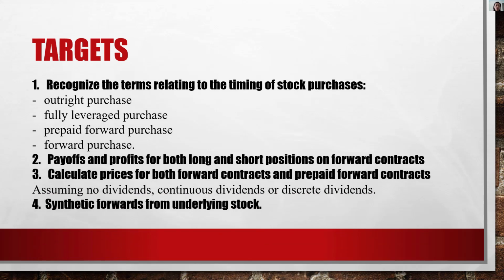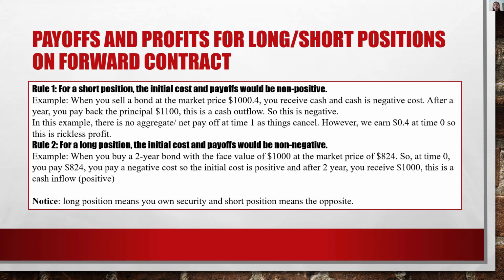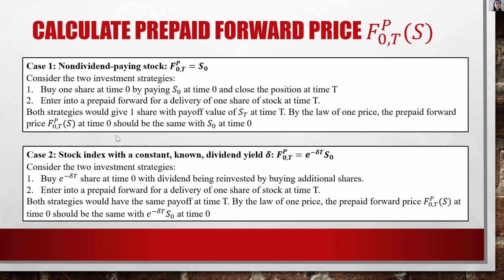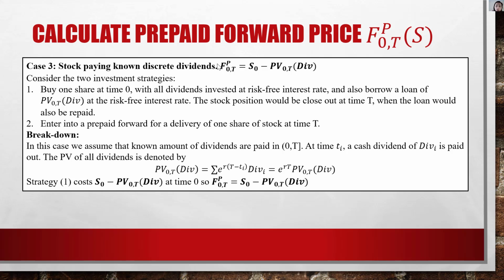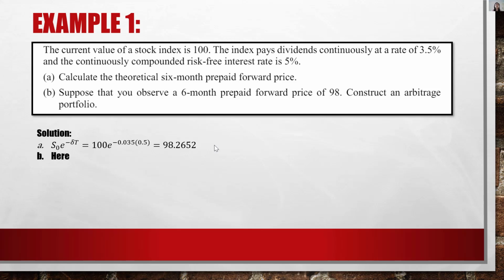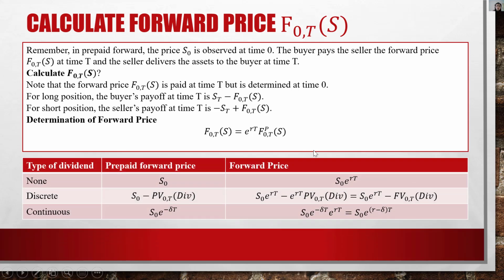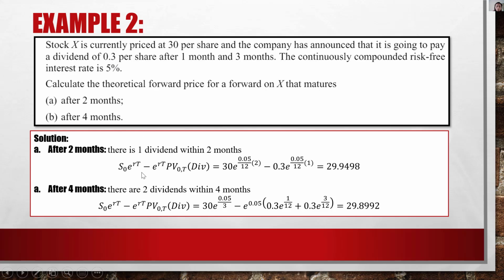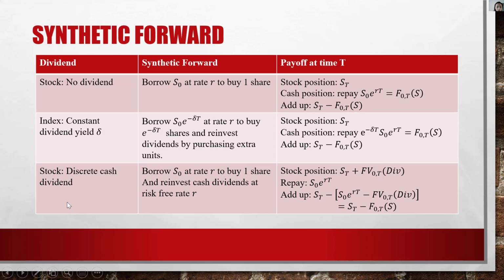IFM: Lesson 8B: Forward and prepaid forward contracts